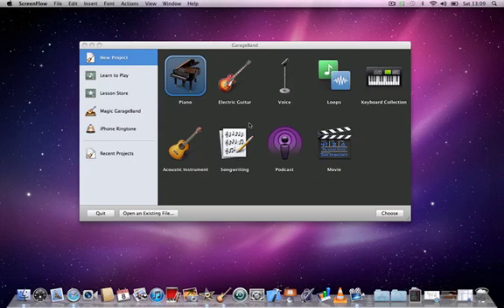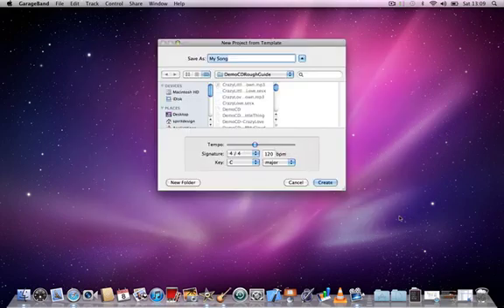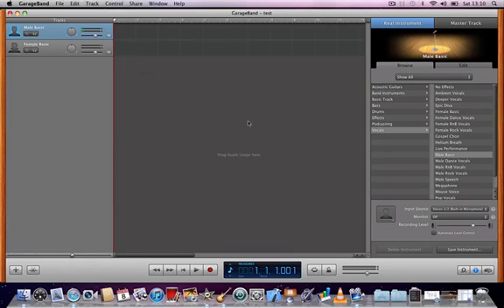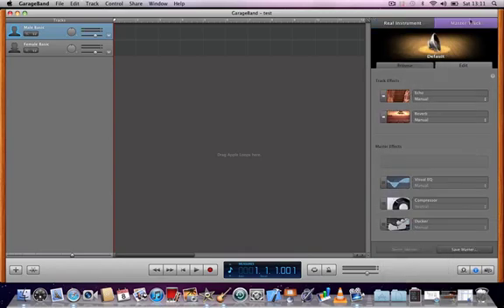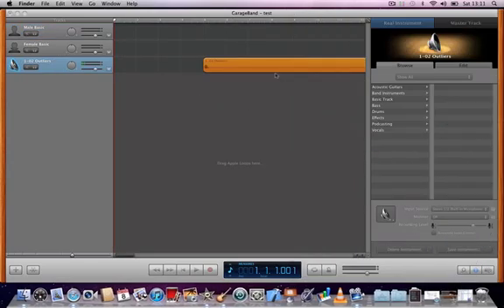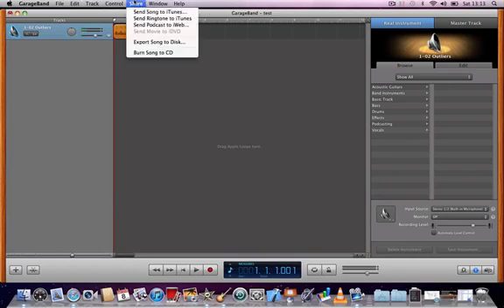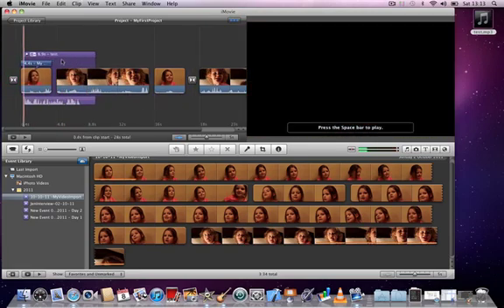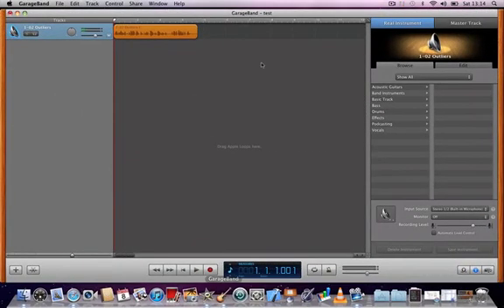Introduction to Garageband - Editing Audio Clips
This tutorial shows how to import prerecorded audio clips into Garageband, edit them and export them as audio files that can be used in Garageband projects.